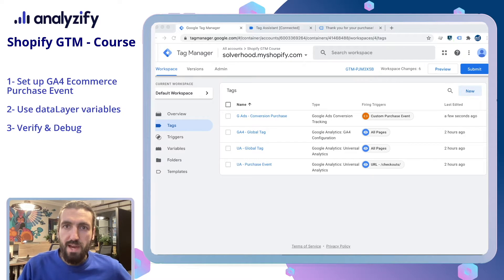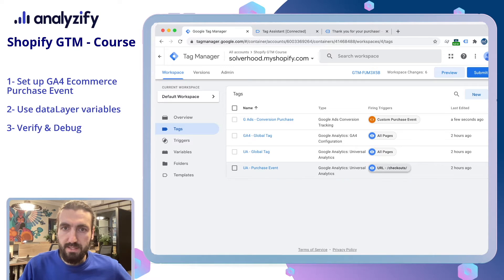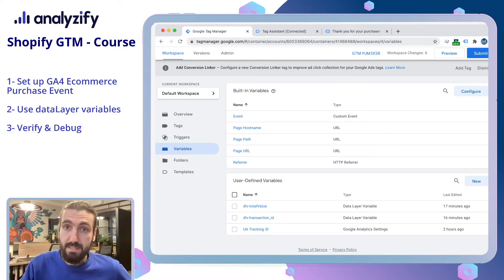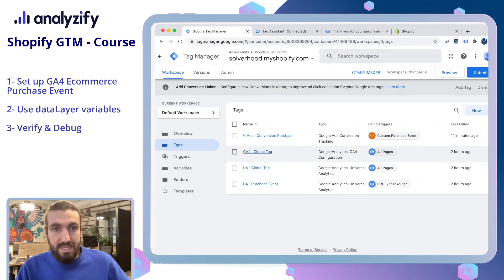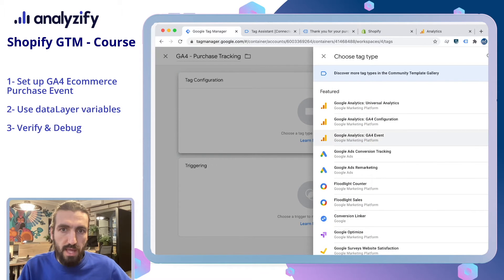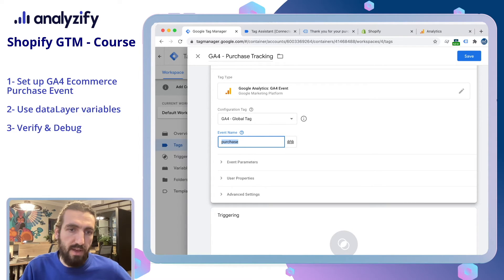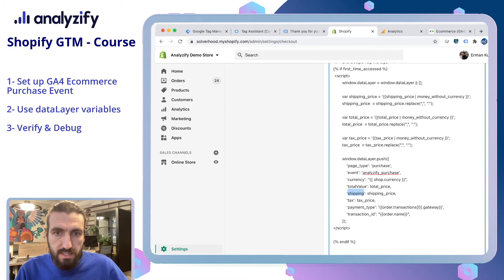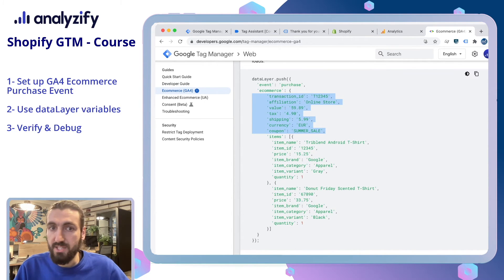Set up Google Analytics 4 Ecommerce Tracking on Shopify with GTM [Lesson 7]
We will set up Google Analytics 4 (GA4) Ecommerce events with GTM for your Shopify store WITHOUT using an APP. eCommerce metrics and reports matter a lot. This video is Lesson 7 📚of our comprehensive, actionable, FREE Google Tag Manager (GTM) - Shopify Course 🎓on Youtube 👇.

 You need to have the dataLayers and variables from the previous videos. Make sure to start our course from the beginning to take the best out of it.

00:00 Intro to Google Tag Manager Shopify Course
00:55 The previous steps (needed)
02:30 Get GA4 measurement ID
03:10 Create Google Analytics 4 Ecommerce tracking event
03:42 GA4 Ecommerce custom parameters on GTM
05:36 Add missing dataLayer variables
08:00 GTM Preview & Debug Mode - Verify
09:45 Google Analytics 4 - double check